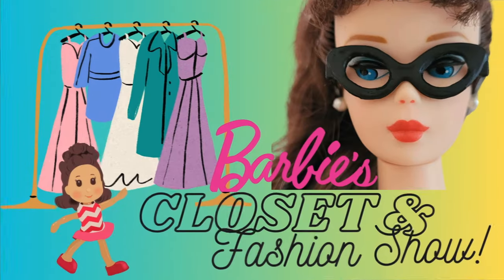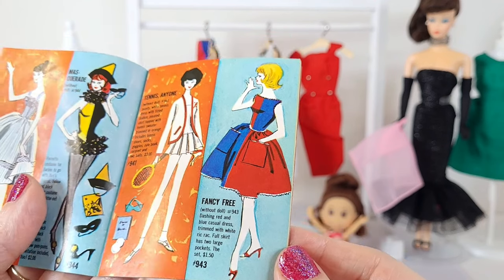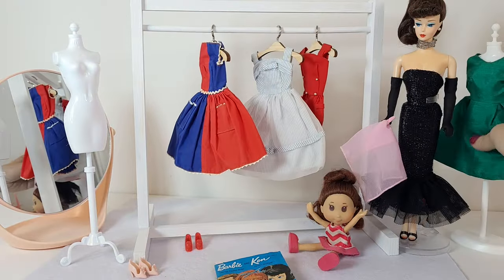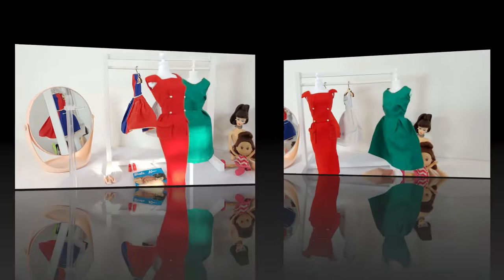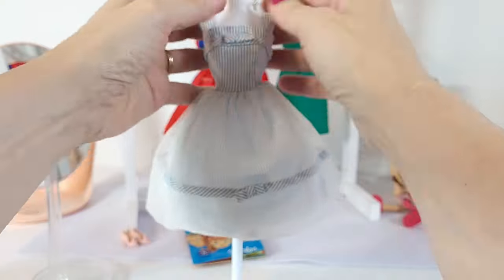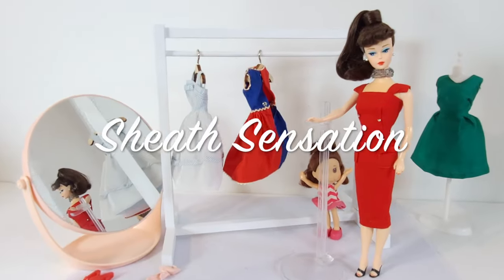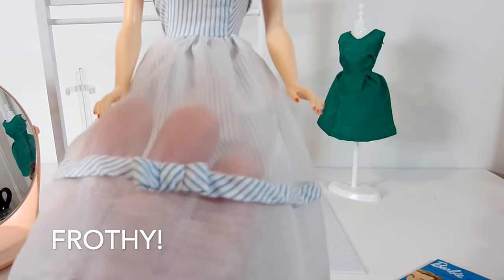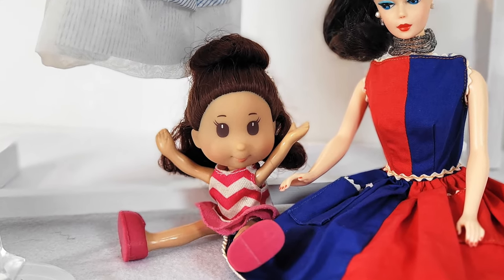Barbie's Closet and Fashion Show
First in a series of Barbie's Closet and Fashion Show videos, Maggie shops in Barbie's closet for original 1960s dresses to style her in. Barbie models each outfit before Maggie decides on her favorite.